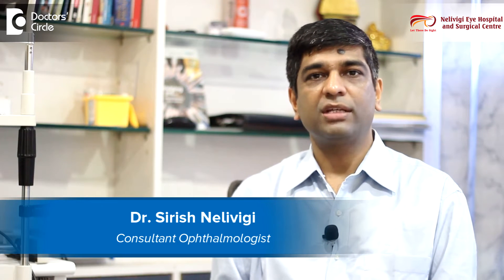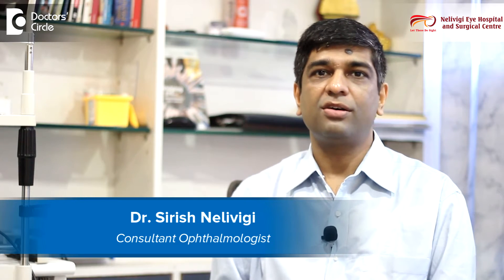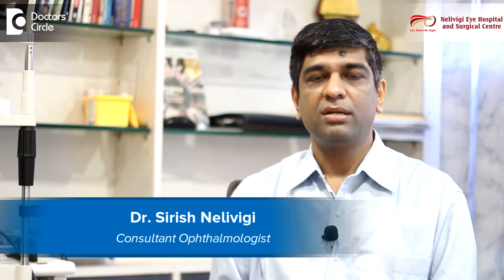Which is the best method for Cataract Surgery? - Dr. Sirish Nelivigi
Cataract surgery can be done through several methods. The most basic method is called as the ECCE or Extra Capsular Cataract Extraction. In Extra Capsular Cataract Extraction, which is an age old method. The surgery is done using an incision for roughly about 8 mm to 9 mm large. The next advancement in the cataract surgery happened with the introduction of small incision cataract surgeries. In the small incision cataract surgeries, the wound size is shrunk to nearly about anything between 6mm to 6.5 mm. Here the cataract is taken in toto, that’s is the whole of the cataract is bisected into two pieces or the whole cataract is removed at one single shot. In the small incision cataract surgery, there are no sutures which are usually put. However the surgery will have to be done by giving an injection around the eye. The most recent advancement in don’t the cataract surgery is a method called as Phacoemulsification. in Phacoemulsification it is rather the sound energy which is used in contrary to the popular perception of a laser being used here. So a sound energy causes implosions within the cataract. Implosions are opposites of explosions which explode outside. Implosions are explosion which happen within the substance of the cataract. So when you direct a sound beam towards a cataract, there will be small implosion which keep happening within the cataract and this liquefies the cataract and this liquefied cataract is eventually sucked out and in its place an intraocular lens which is folded and is inserted to the eye. The size of the incision required for a Phacoemulsification is anything between 1.2 mm to 2.8 mmm which is extremely small. We do have recent lenses which fit in just with about 1 to 1.2 mm and this kind of surgery we call it as Micro Incision cataract surgery. Of late there has been a new advent in the cataract surgery and this cataract surgery is called as a femto cataract surgery. Femto cataract surgery is basically more or less the same as a Phacoemulsification. Only a couple of steps we do in the regular Phacoemulsificationm, they are done by laser, experts today believe femto cataract surgery has no advantages over the Phacoemulsification and on the contrary it is a disadvantage as the cost of the femto cataract surgery, is abnormally high and it is not a value for money. The best method to do a cataract surgery would be to do a Phacoemulsification by a Micro Incision cataract surgery and a foldable intraocular lens.